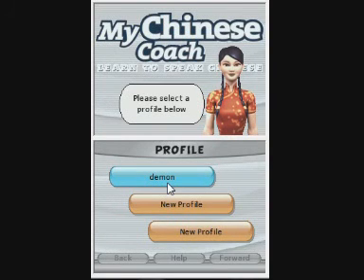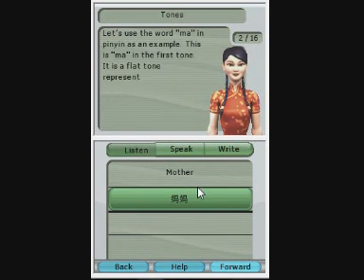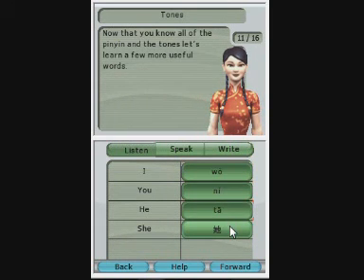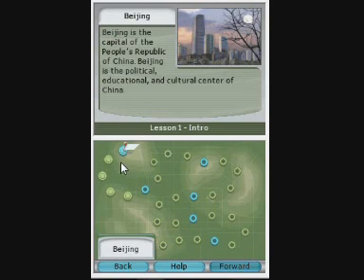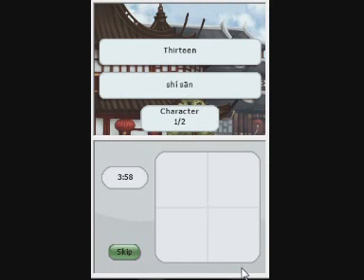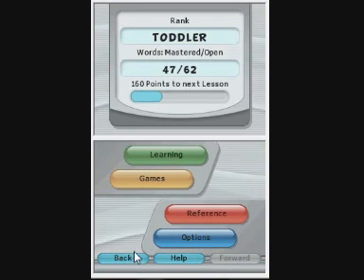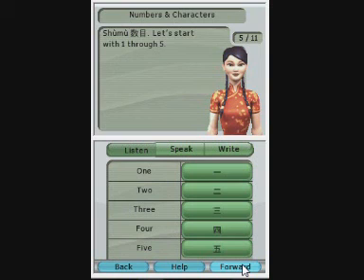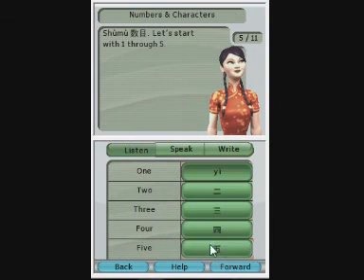My Chinese Coach Playthrough 2.1/8